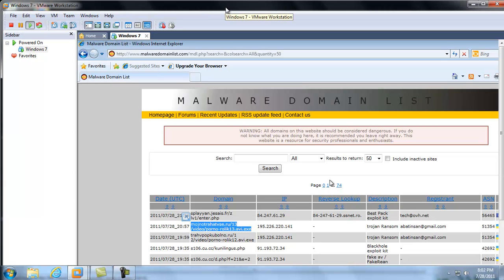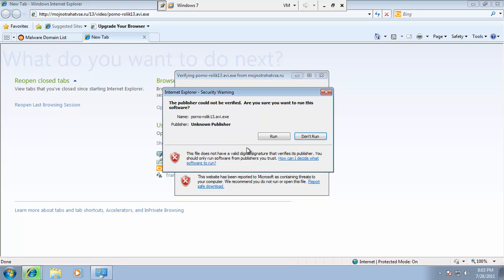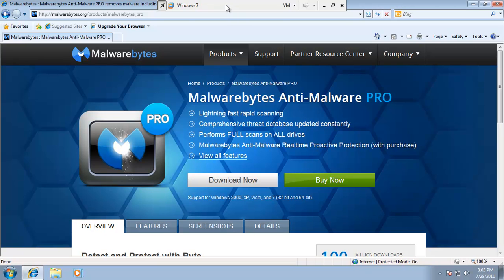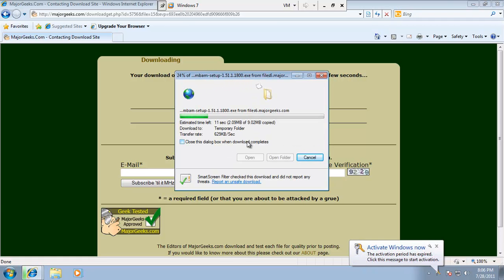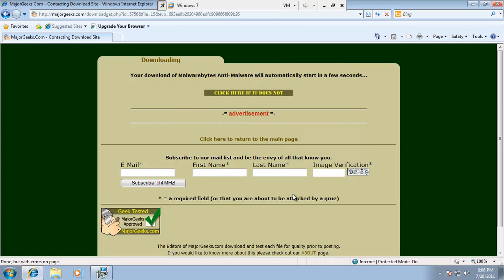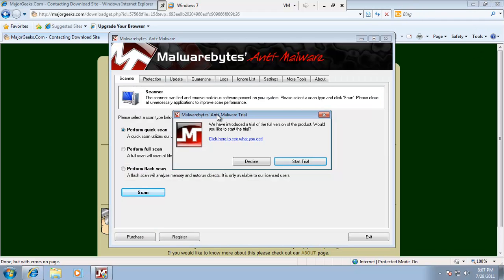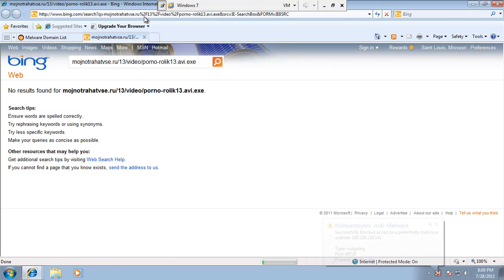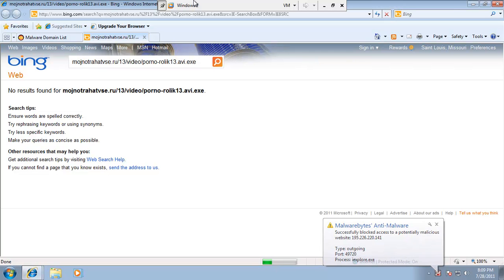MalwareBytes Pro with AntiVirus: Yes, they Work Together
MalwareBytes Pro blocks the malware that your anti-virus doesn't.  In this short video you'll see why $24.95 is soooo worth it.